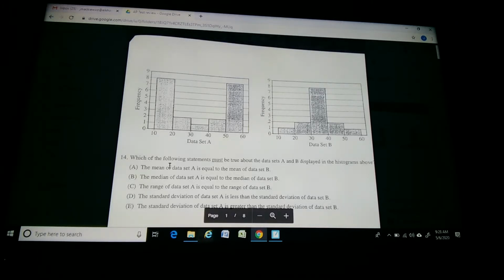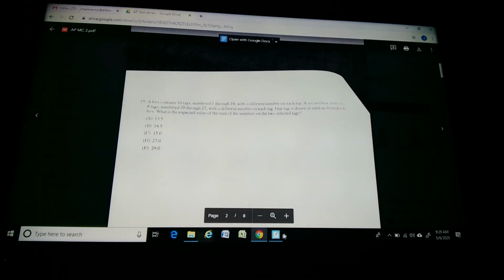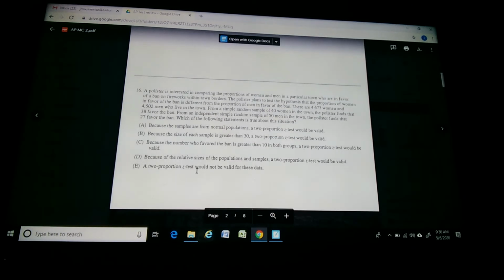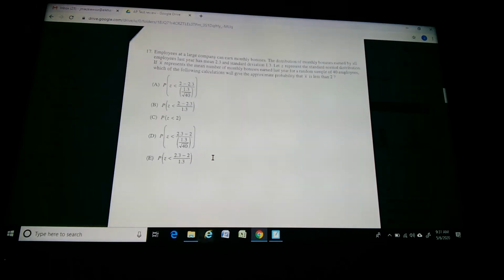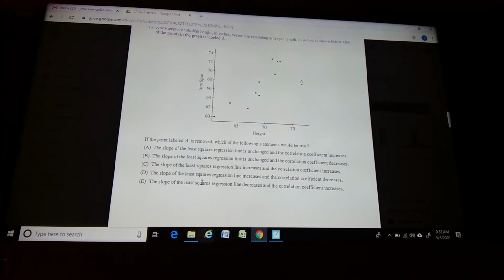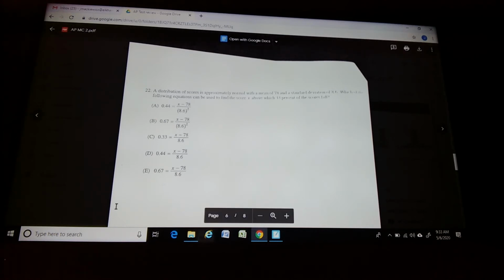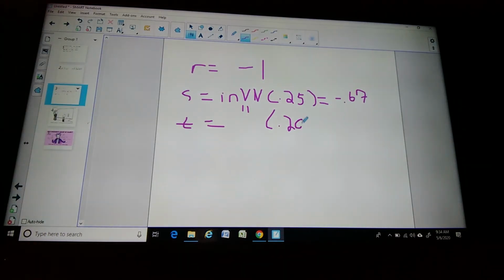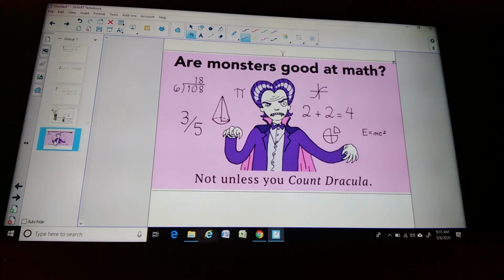AP MC 2 answers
AP MC answers